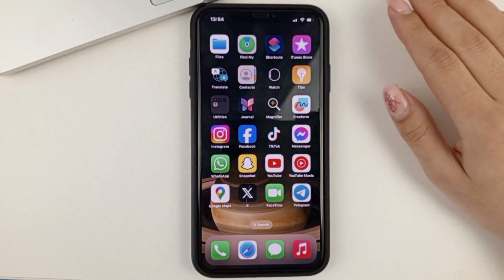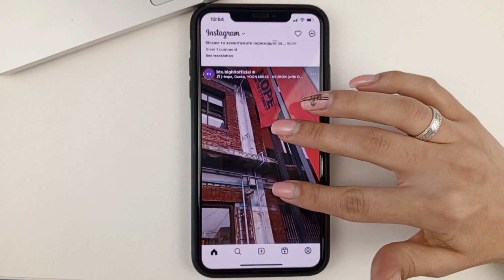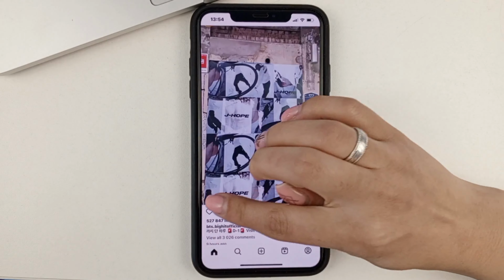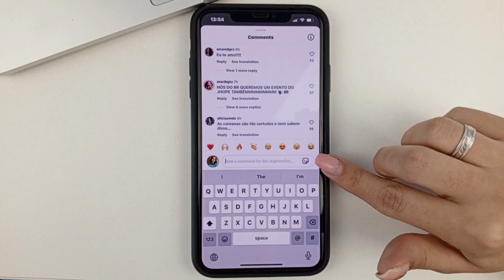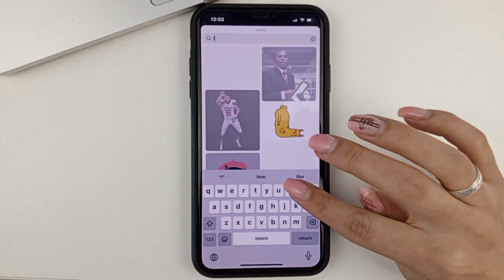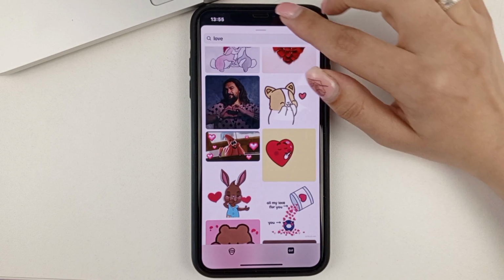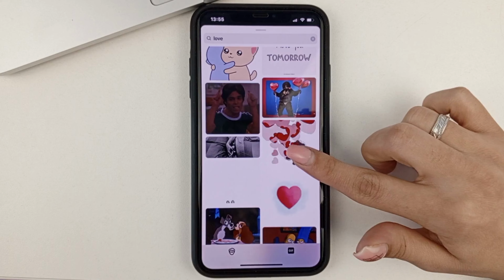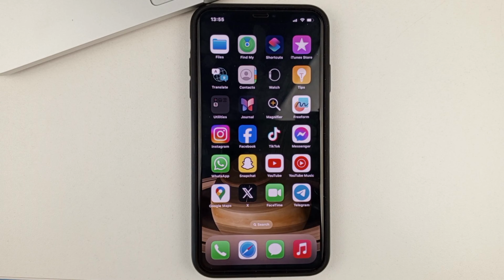How To Add GIF Comment On Instagram On iPhone & Android - Full Guide